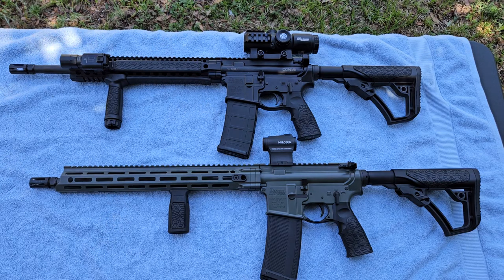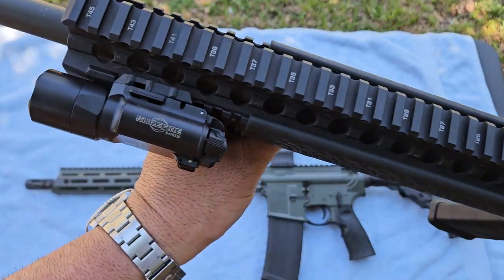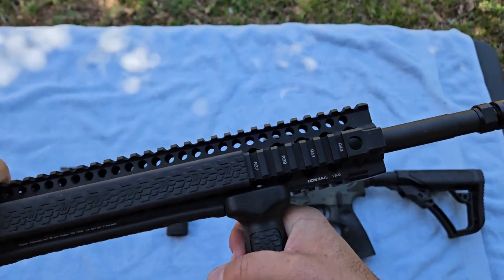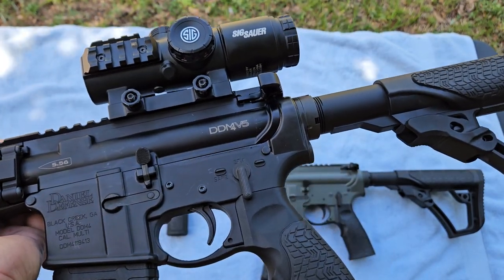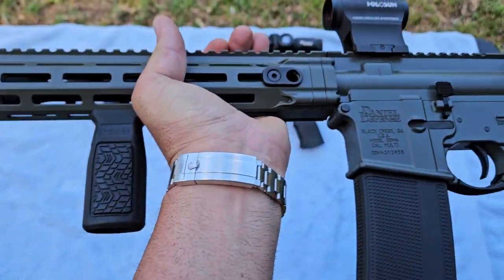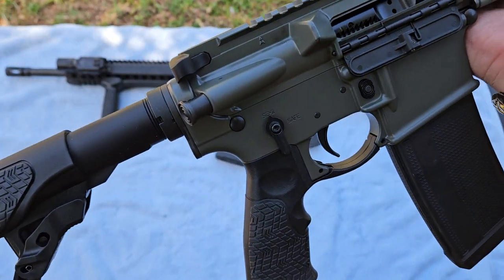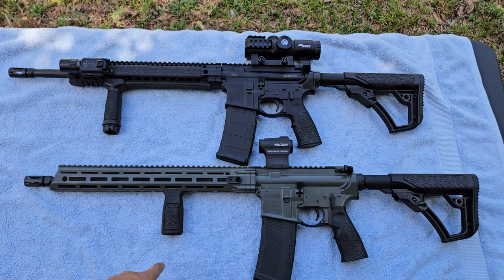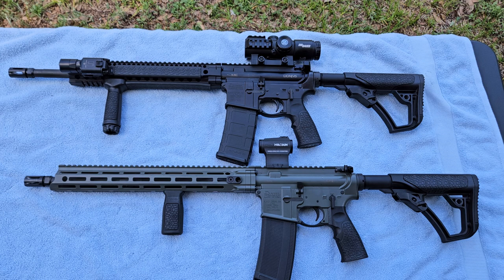Daniel Defense DDM4-V7 vs. V5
This is a comparison of two Daniel Defense rifles both chambered in 556. The rifles used in this video are the DDM4-V5 and DDM4-V7.